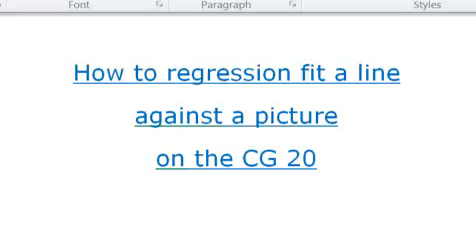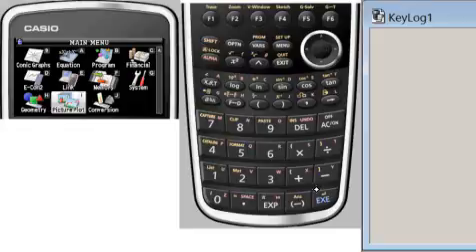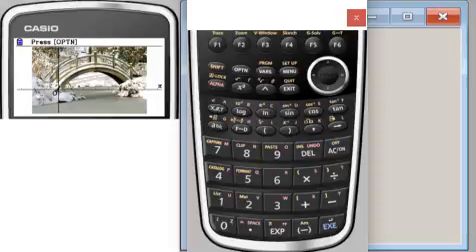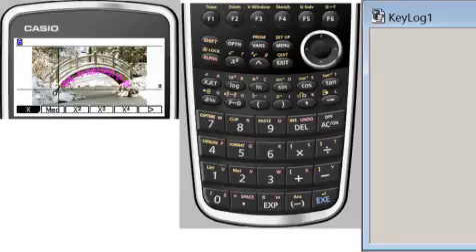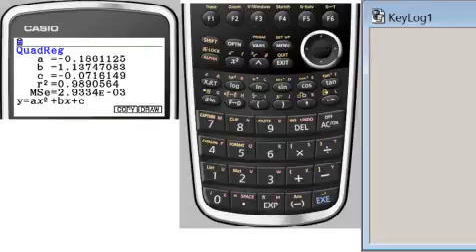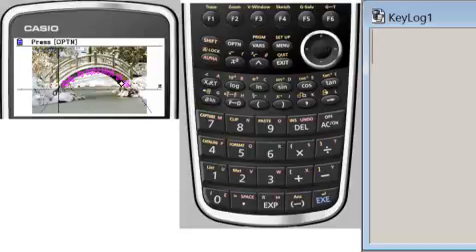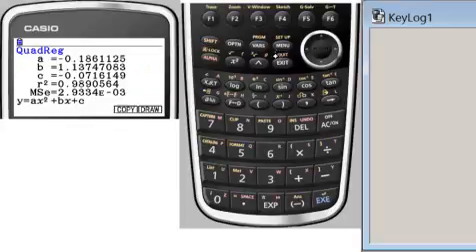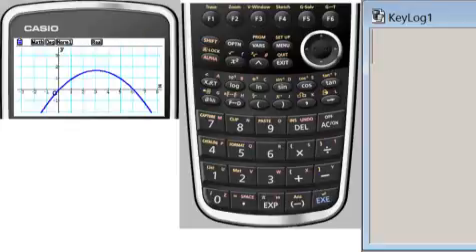How to regression fit a line on the GDC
Using Picture Plot and the REGRESSION  function on the CASIO CG 20